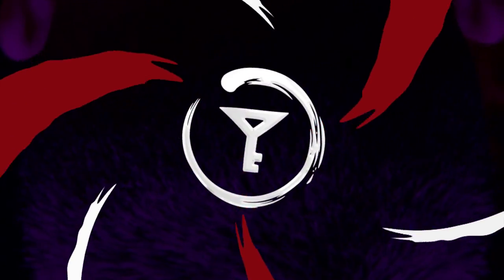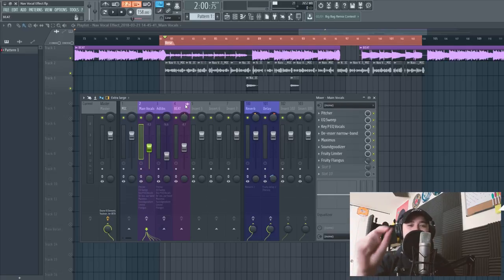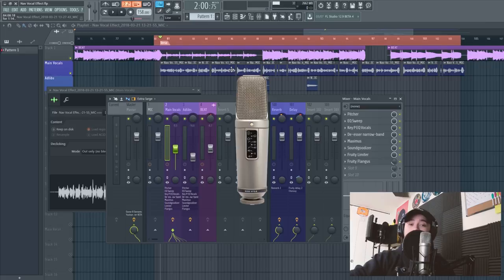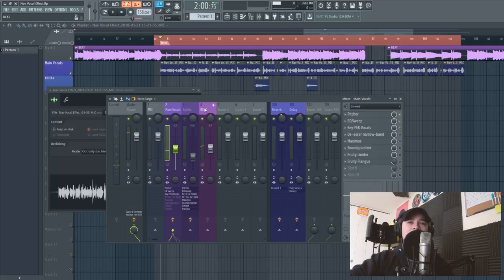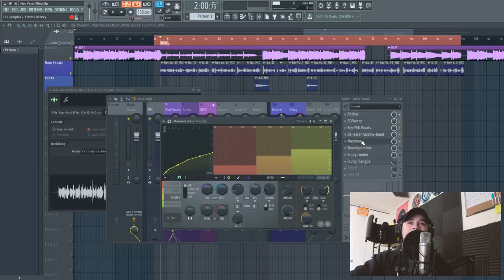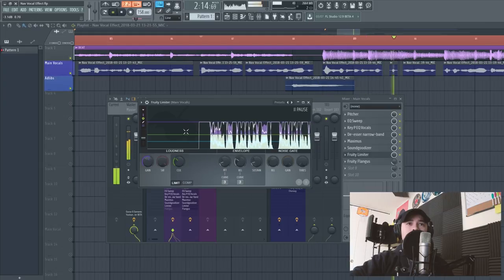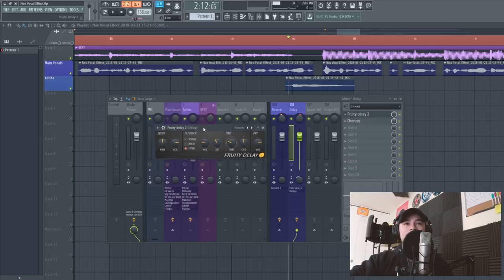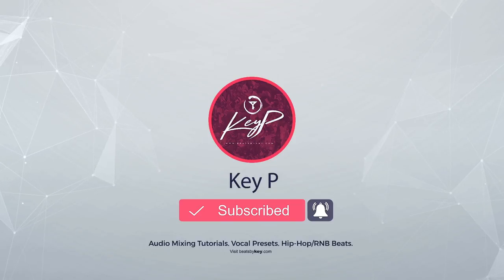How To Sound Like NAV | Vocal Effect Tutorial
In this video, I show you how to achieve that Nav type vocal effect in FL Studio using ALL FL Studio STOCK Plugins and presets.

💲 Save 10% on Waves Plugins here!

Sound like Nav
how to sound like Nav fl studio
Nav vocal effects
Nav vocal effect
Nav
Nav flp vocal preset
Nav flp
vocal effects for Nav